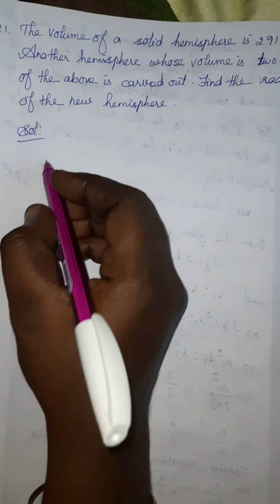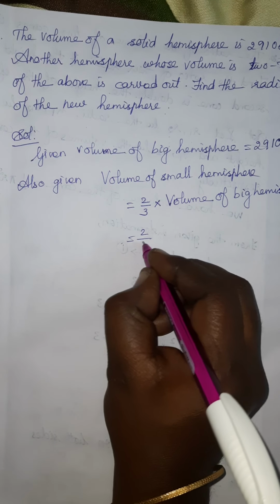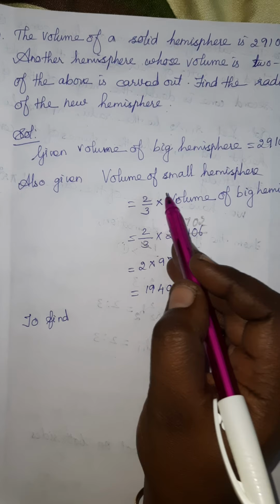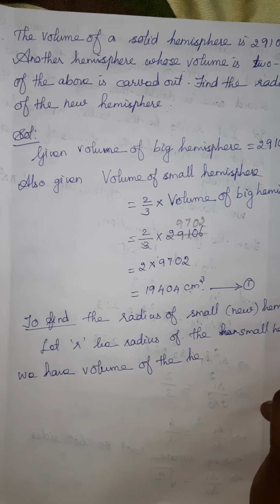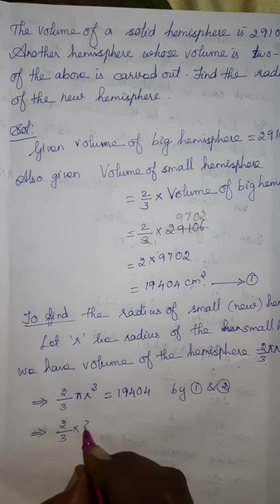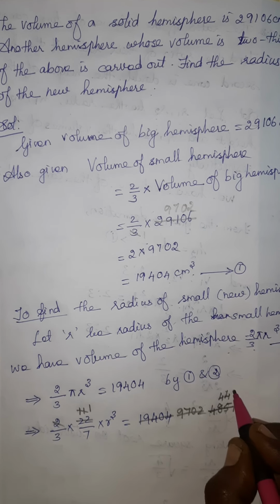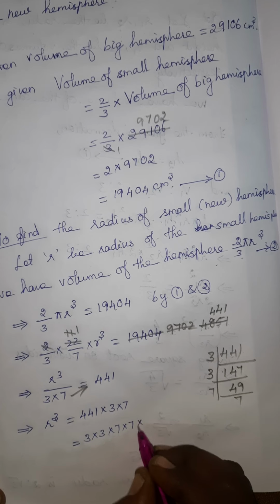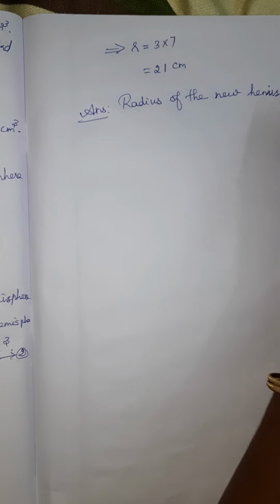10th std maths Eg 7.21